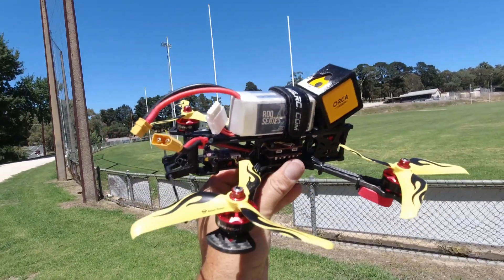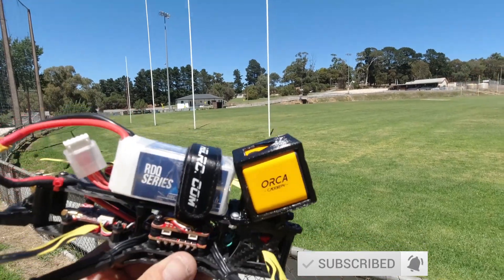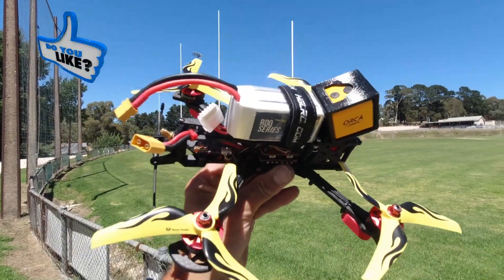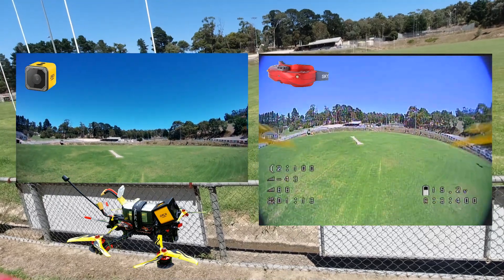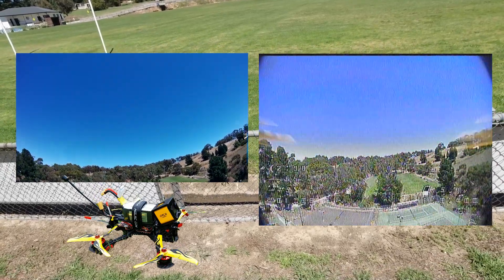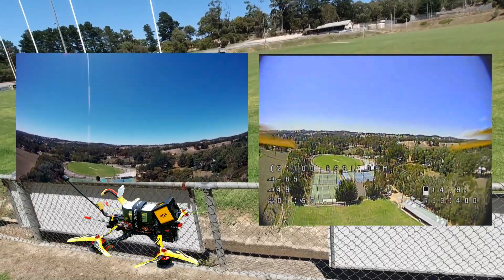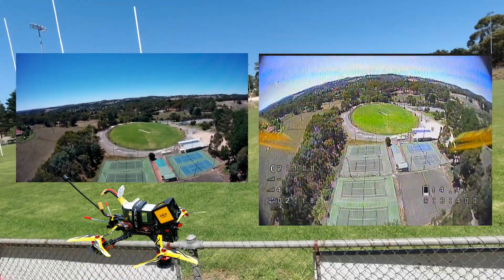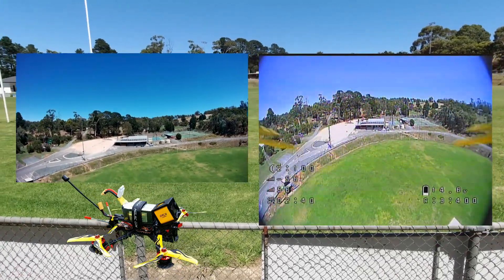HGLRC Sector 5 V2 FPV Racing Drone TBS - WHY Buy it?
HGLRC Sector 5 V2
STRONG FAST now with TBS Crossfire fitted!

▼MY FAVOURITE QUADS & GEAR▼
Happymodel Crux3